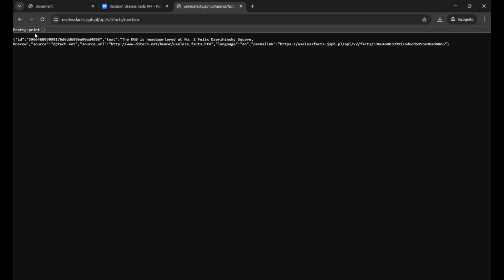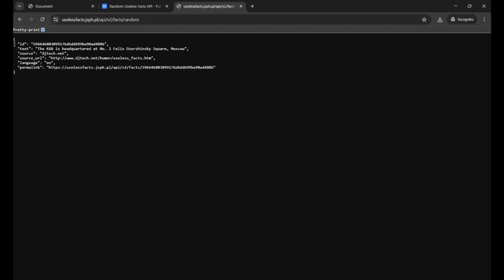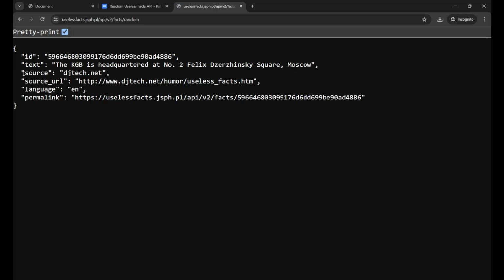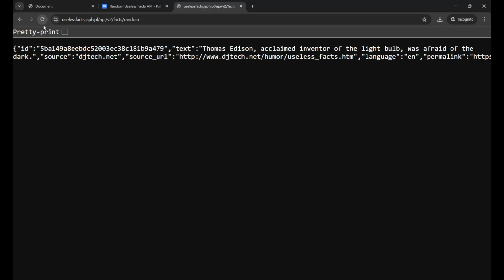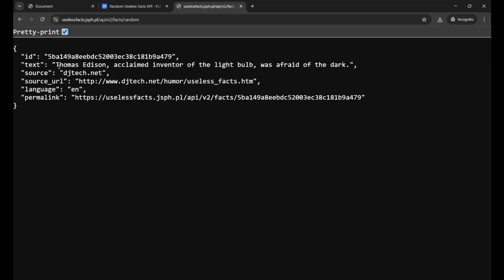Fetch APIs in JavaScript | Easy Explanation | JS Hacks | PapayaCoders